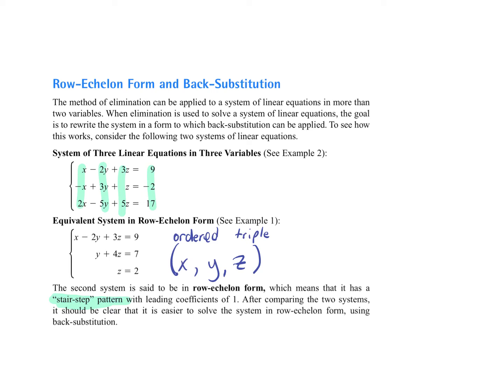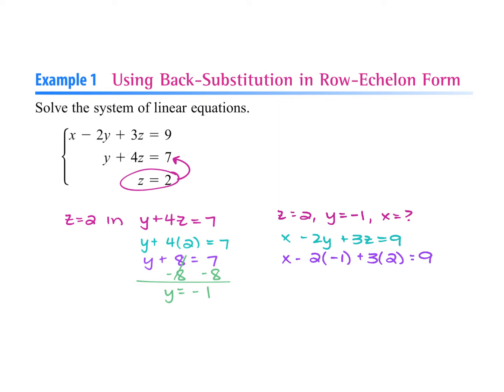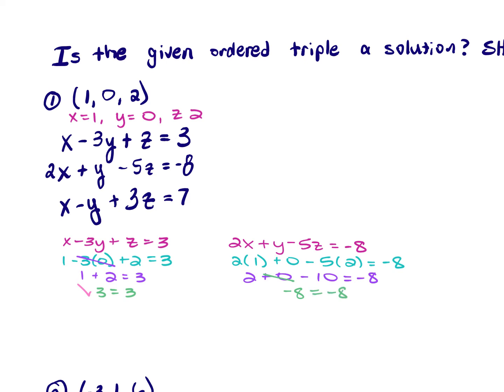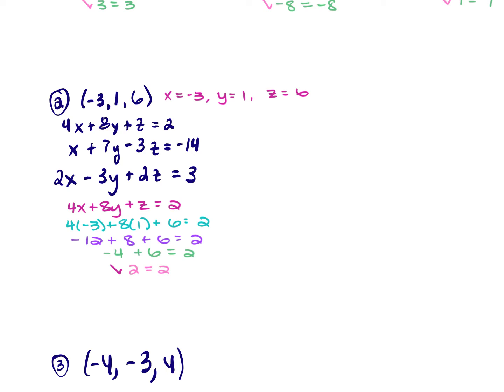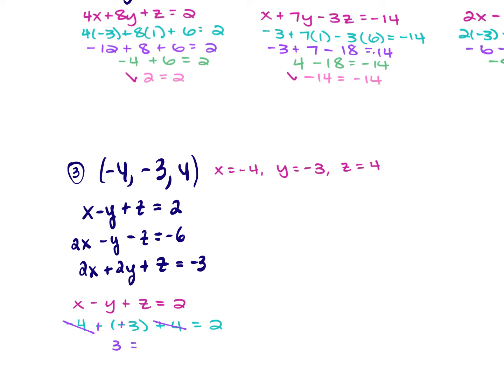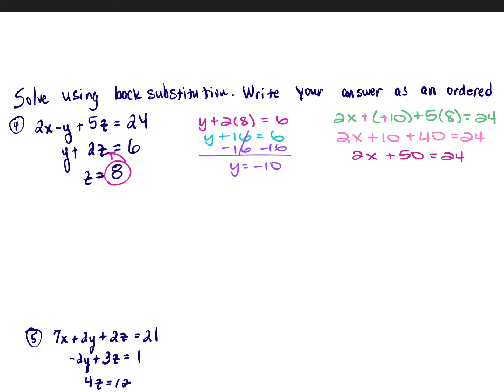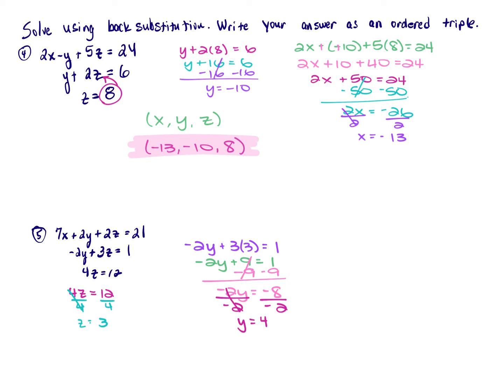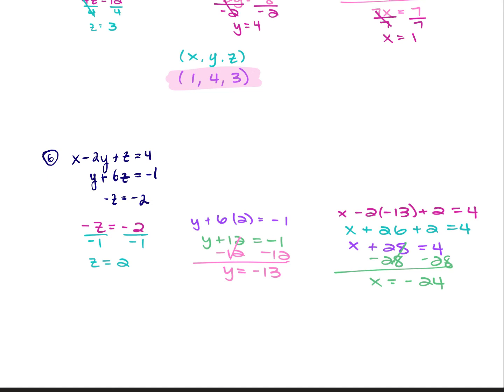Mulit variable Linear Systems BACK SUBSTITUTION